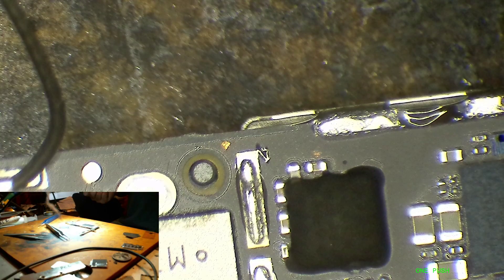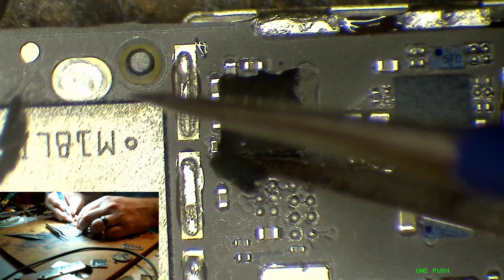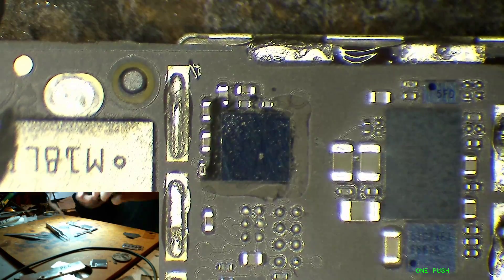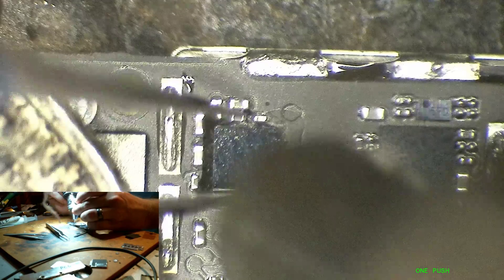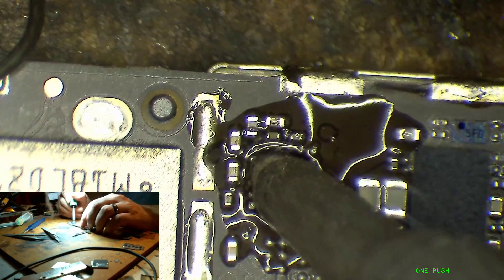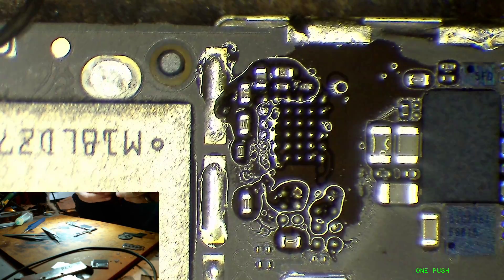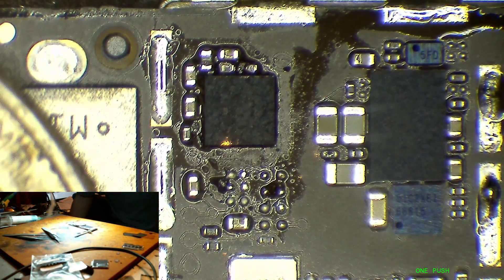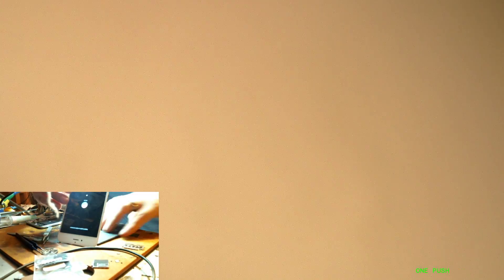iPhone 6 Plus Not charging